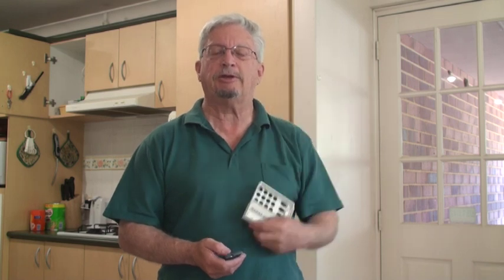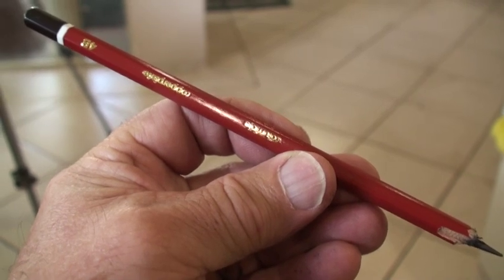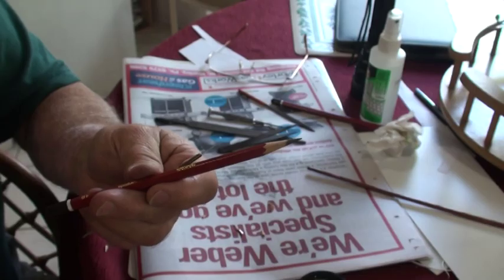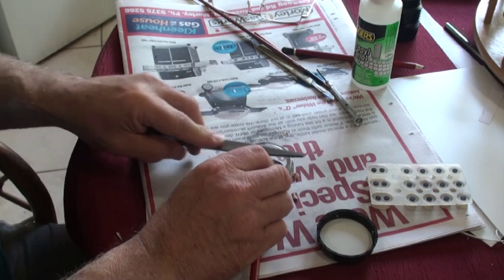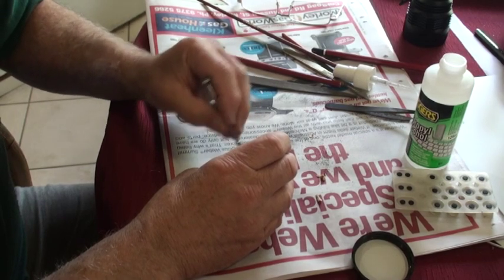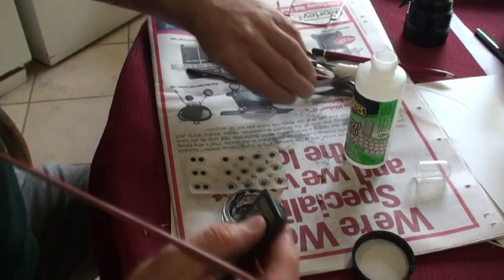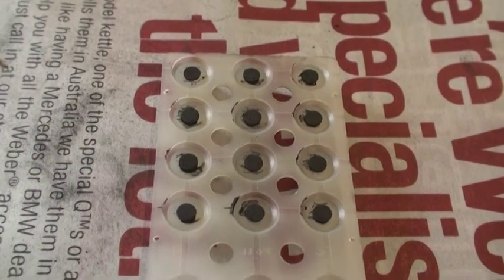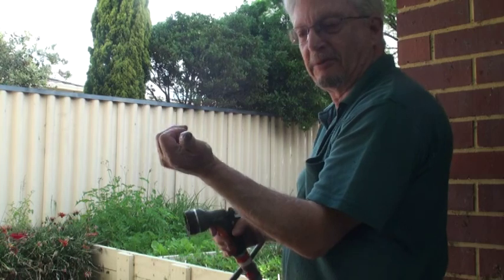Keypad Repair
Here is one way to repair a keypad with unresponsive buttons.